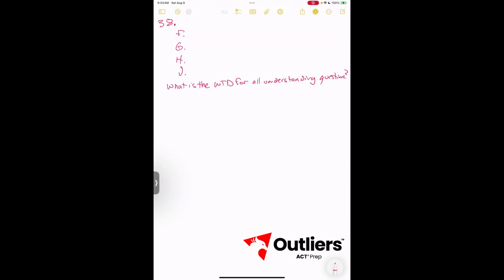English EM2025 AE25:38 - Outliers ACT Prep